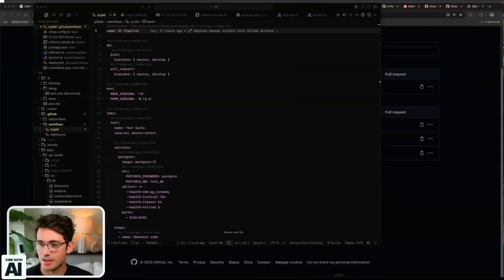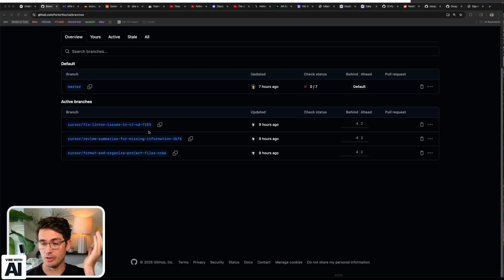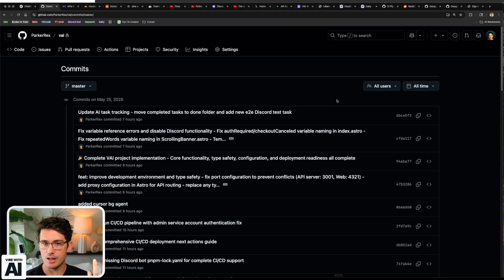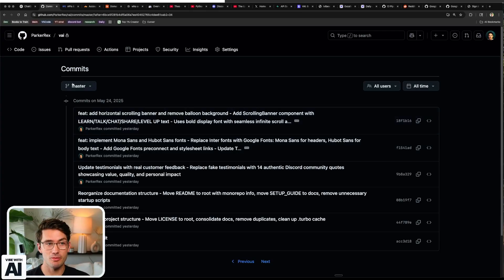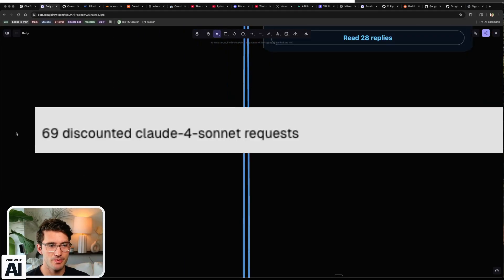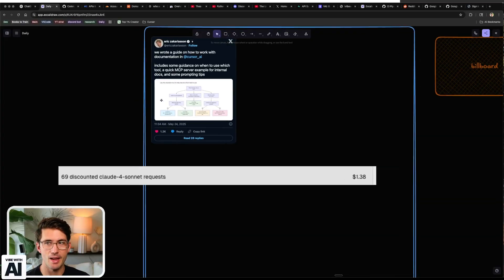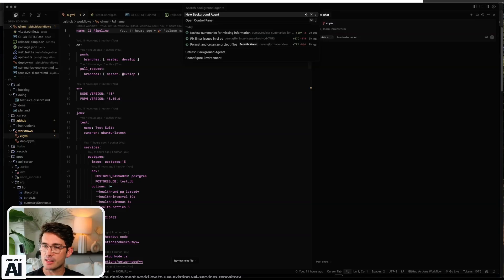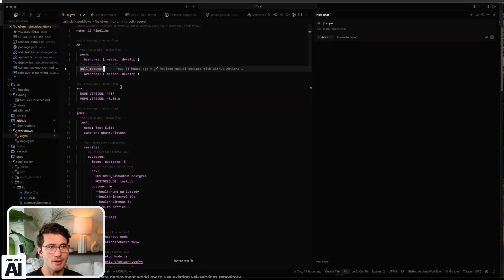This AI Setup Will Outperform Engineering Teams (Cursor Background Agent + Claude 4 + GCP)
00:00 Introduction and Channel Update
00:43 New AI Community Platform
02:01 Using Cursor Background Agents
04:53 Discord Bot and Community Features
10:18 AI SDLC and Weekend Projects
13:05 Deployment Architecture Overview
17:26 Conclusion and Future Plans